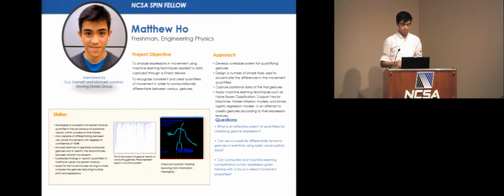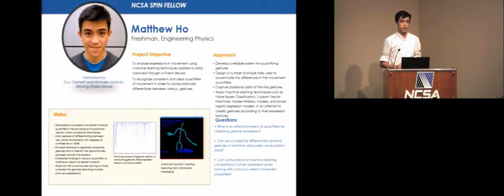Matthew Ho, physics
Developing gestural interfaces for high-level qualitative control of complex systems.